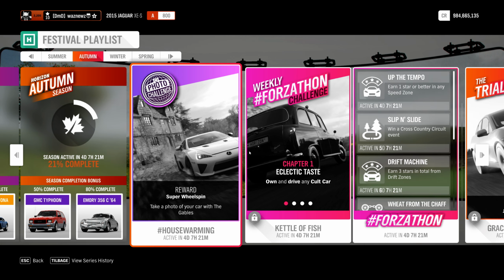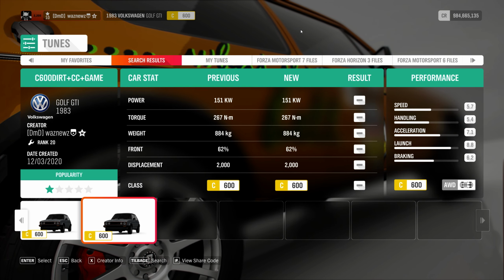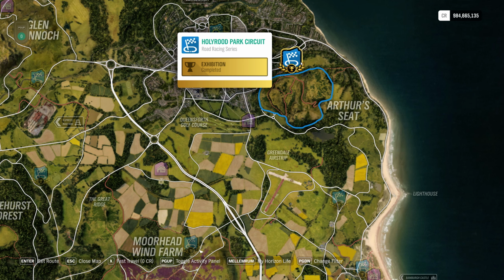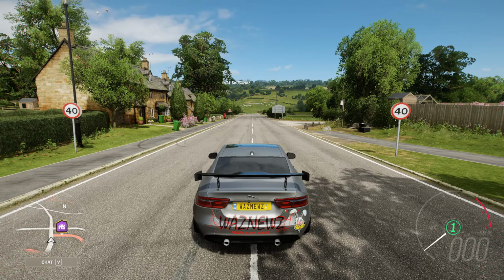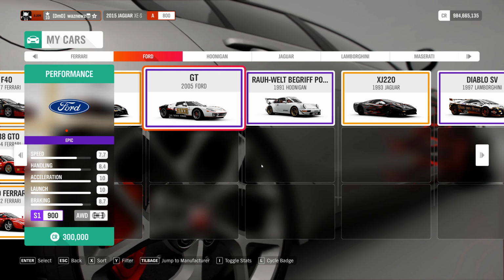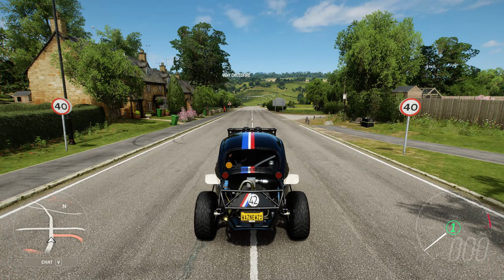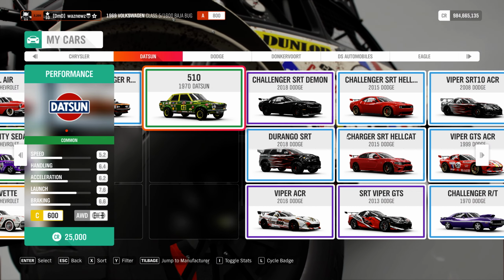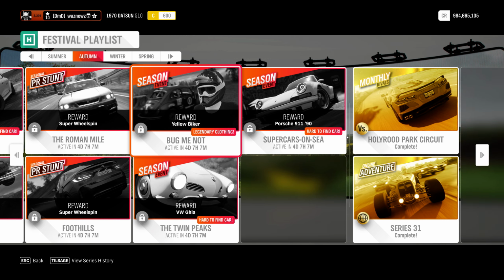Forza Horizon 4 - Series 31 - Autumn Preview With Tunes And Tracks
Autumn:

The Trial - Grace, Space, Pace
A800, Road Racing, Jaguar
Holyrood Park Circuit, 3 Laps, Sunrise, Overcast         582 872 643
Greendale Super Sprint, Early Afternoon, Cloudy          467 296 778
Lakehurst Forest Sprint, Late Afternoon, Fog             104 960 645
2015 Jaguar XE-S

PR Stunt - Hiltop Vista Danger Sign, 190,0 Meters, 1993 Toyota #1 T100 Baja Truck Paint Share Code: 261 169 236  (RED)
PR Stunt - The Roman Mile Speed Trap, 378,2km/h, 2010 Mosler MT900S - Paint Share Code: 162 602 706
PR Stunt - Foothills Speed Zone, 217,3km/h, 2010 Mosler MT900S - Paint Share Code: 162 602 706

Race 1 - Bug Me Not
A800, Cross Country, Offroad Buggies
Windmill Cross Country, Morning, Overcast                        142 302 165
Ambleside Loop Cross Country, Early Afternoon, Heavy Rain        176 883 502
Ambleside Rush Crosss Country, Late Afternoon, Clear             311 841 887
1969 Volkswagen Class 5/1600 Baja Bug - Paint Share Code: 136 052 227

Race 2 - The Twin Peaks
C600, Dirt Racing, Cult Cars
Mortimer Gardens Scramble, 3 Laps, Sunrise, Cloudy            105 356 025
Glen Rannoch Trail, Early Afternoon, Clear                    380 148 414
Greendale Foothills Scramble, 3 Laps, Sunset, Cloudy          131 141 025
1970 Datsun 510 - Paint Share Code: 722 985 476

Race 3 - Supercars-On-Sea
S1 900, Road Racing, Retro Super Cars
Waterhead Sprint, Morning, Light Rain                         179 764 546
Elsdon On Sea Sprint, Early Afternoon, Clear                  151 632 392
Bamburgh Coast Circuit, 3 Laps, Late Afternoon Overcast       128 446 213
2005 Ford GT - Paint Share Code: 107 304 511

Playground Games - C600, Retro Hot Hatch, Quarry
1983 Volkswagen Golf GTI - Paint Share Code: 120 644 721

Photo Challenge - HOUSEWARMING - Take A Photo Of Your Car With The Gables
2020 Koenigsegg Jesko - Paint Share Code: 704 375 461

Forzathon Weekly Chapter 2 - Earn 500.000 Skill Score Total - 1973 AMC Gremlin X - Paint Share Code: 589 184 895
Forzathon Weekly Chapter 3 - Win A Dirt Series Event At White Horse Hill Trail - 1973 AMC Gremlin X - Paint Share Code: 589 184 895 - Track Share Code: 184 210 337
Forzathon Weekly Chapter 4 - Earn 10 Dare Devil Skills - 1973 AMC Gremlin X - Paint Share Code: 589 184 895